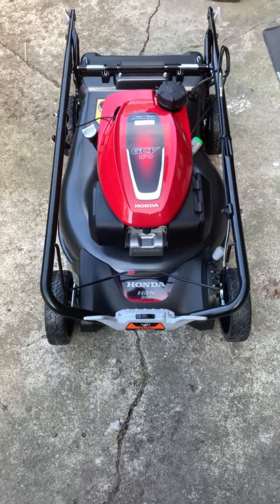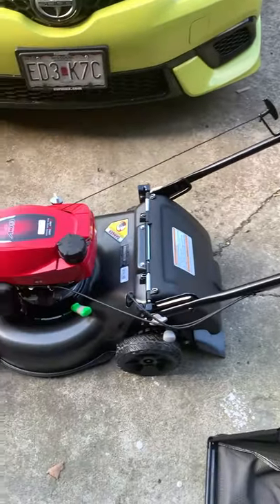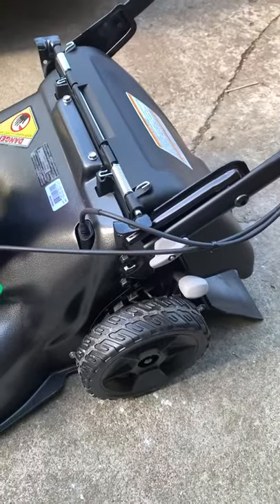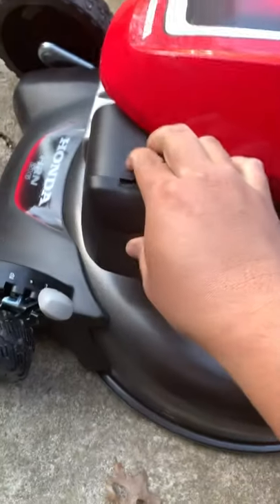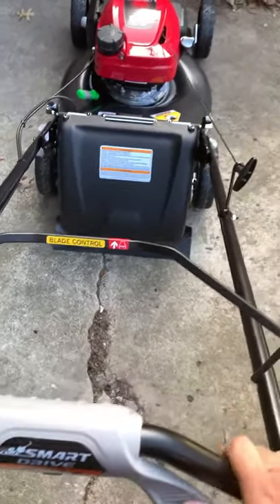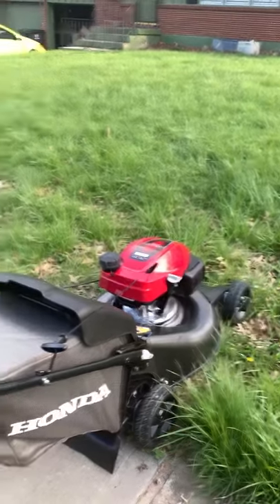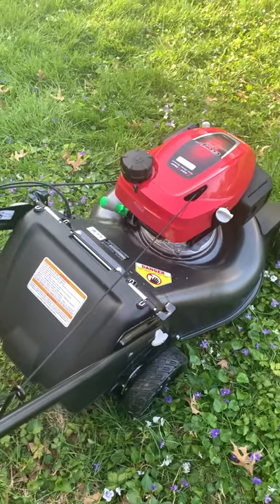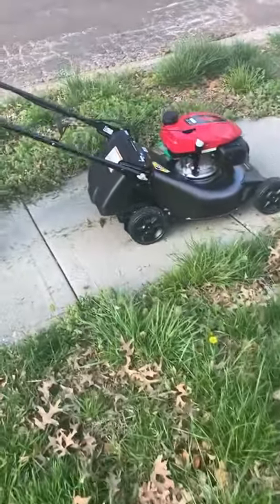Honda Mower 21 in. 3-in-1 Review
Just a quick little review of the Honda 21 in. 3-in-1 Variable Speed Gas Walk Behind Self Propelled Lawn Mower with Auto Choke

Model # HRN216VKA